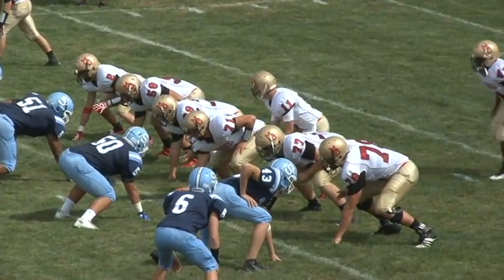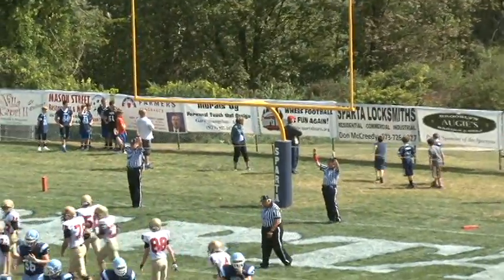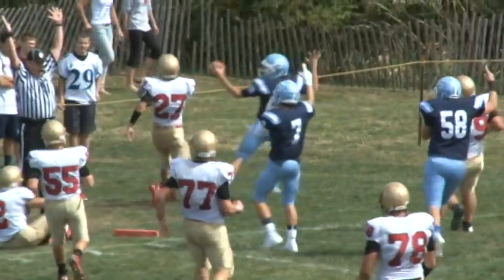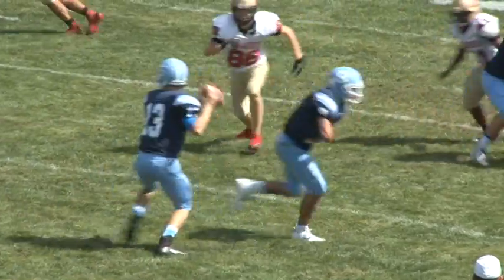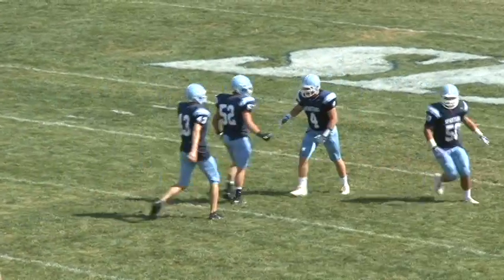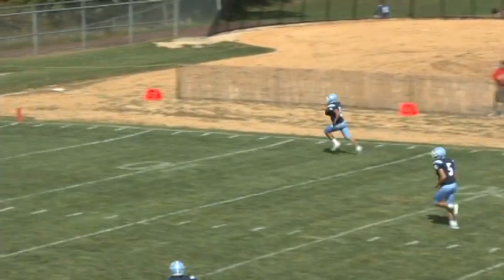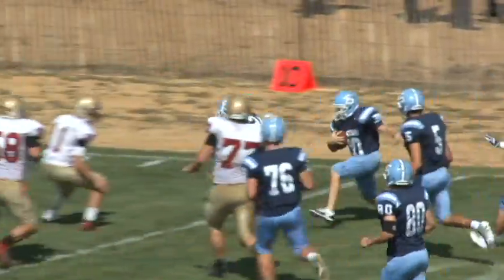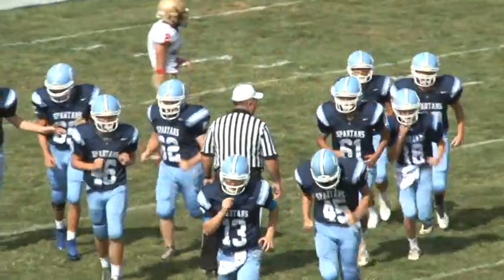9 21 13 Mount Olive Sparta Football